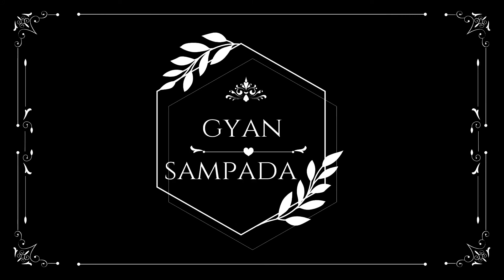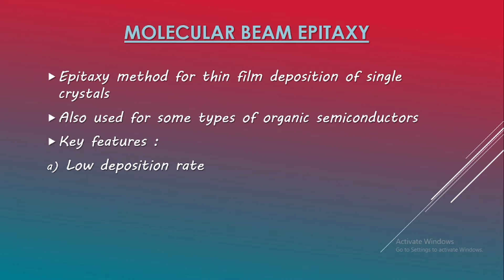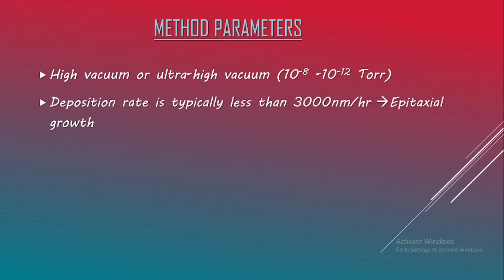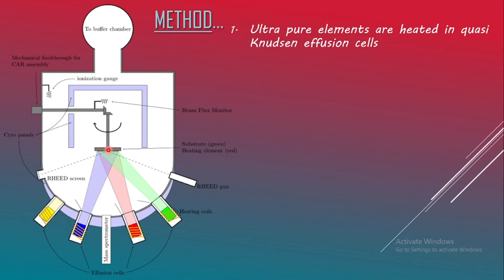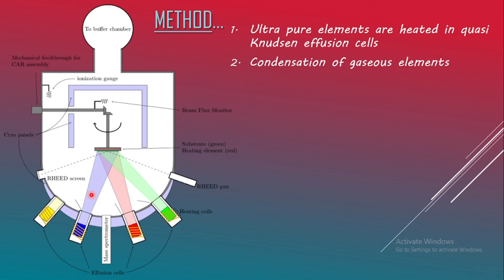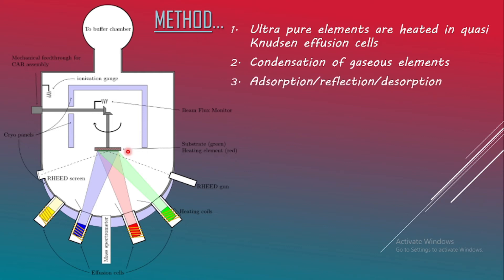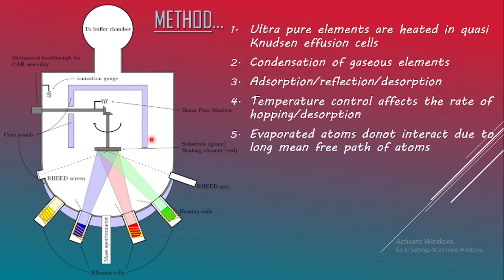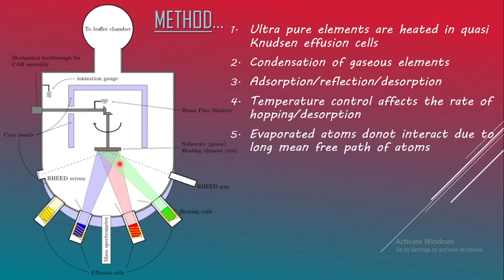15. Molecular Beam Epitaxy in Thin Film Deposition - Meaning, Working, Condition, Uses using Diagram